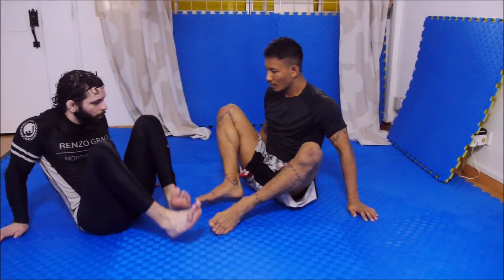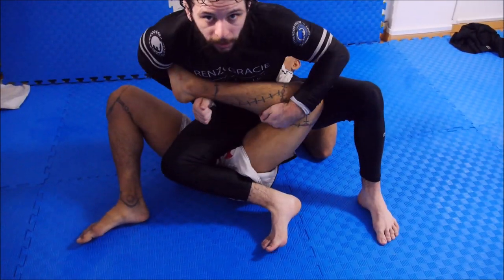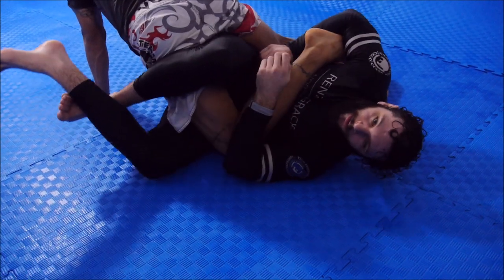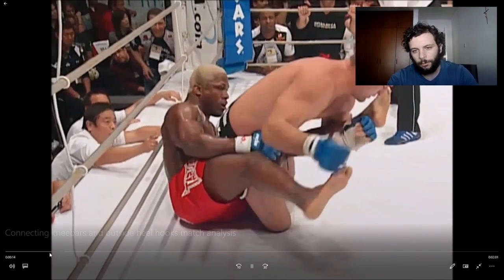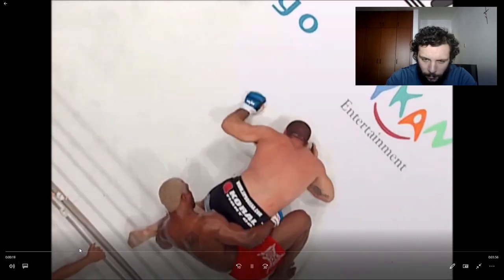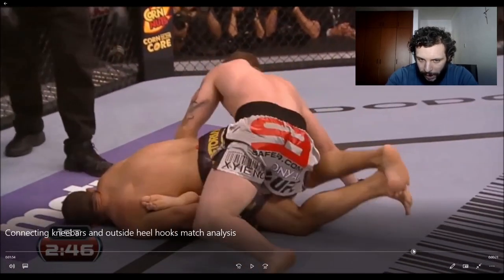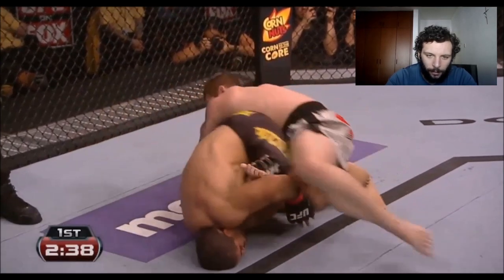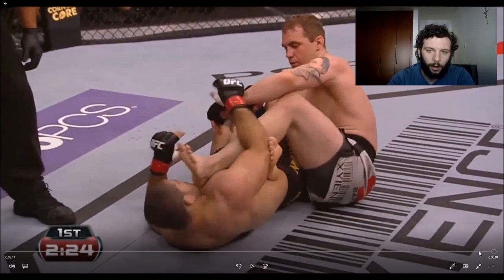Connecting kneebars and outside heel hooks